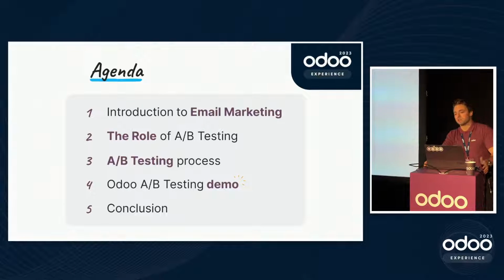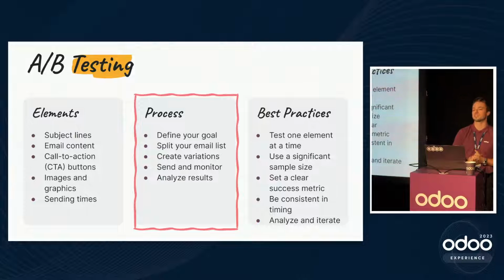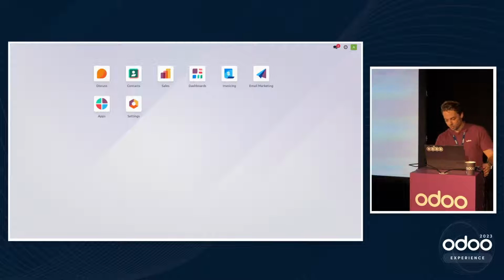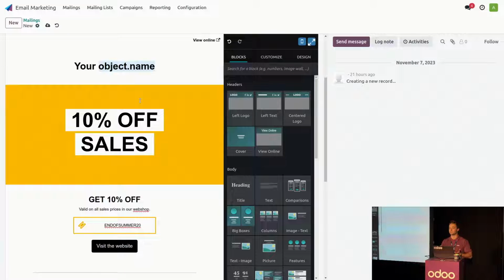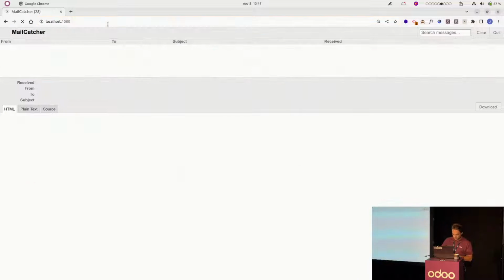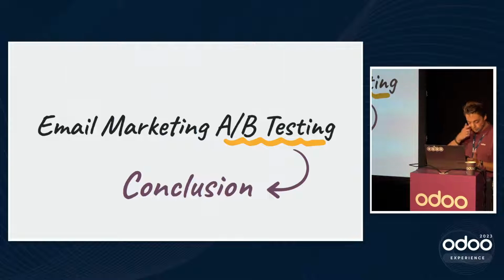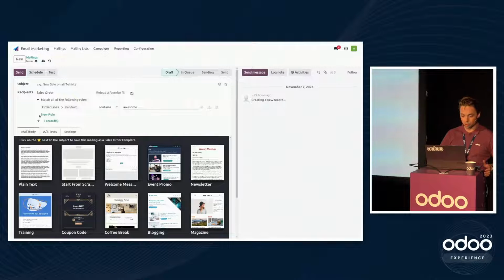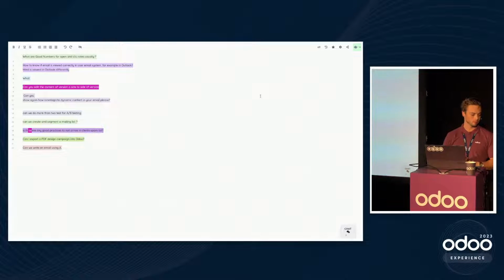Elevate Your Email Game: Odoo A/B Testing for Optimized Performance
🔍 Dive into the Data: Revealing the Secrets of A/B Testing in Email Marketing 🚀 Uncover the art of optimizing your email campaigns with precision and purpose. Join us as we journey through the world of A/B testing, where science meets creativity to boost engagement, conversions, and customer connections.